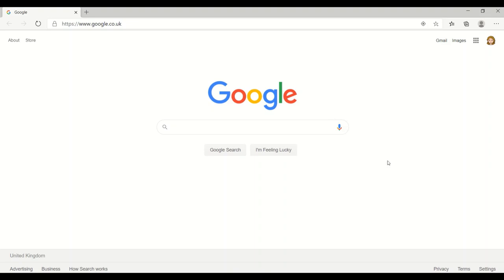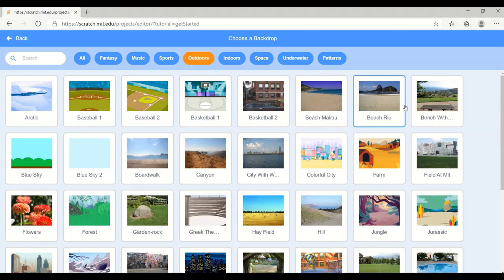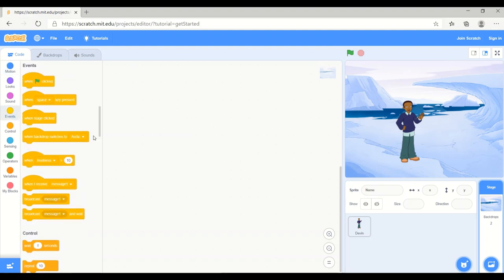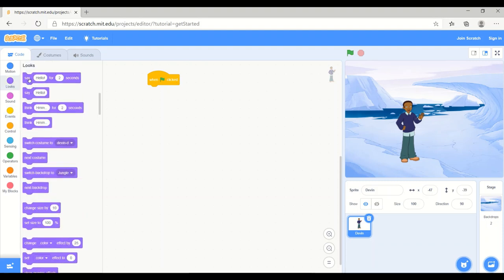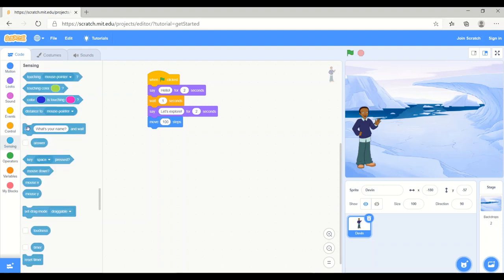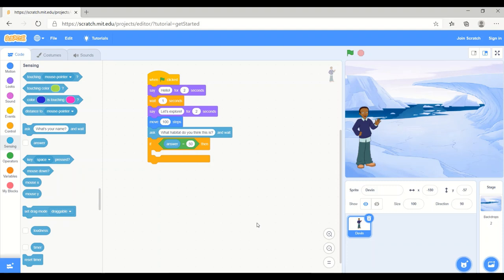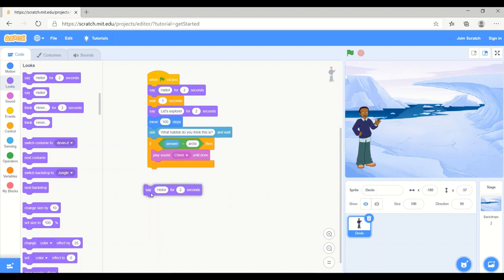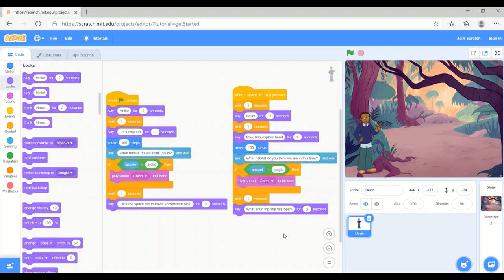Creating an Animated Interactive Story on Scratch (Computing Support Video)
So far, we have made an animation, music, geometric codes and a chase game.

Today, watch how we can create a time-travel story animation by changing the backdrop of our stage in Miss Bailey’s video.

Then, apply what you have learnt to creating a similar animation where a time traveller explores the different habitats of the Mesozoic era.
Your explorer should visit:
 A swamp forest (thick, flooded forests)
 A desert (dry, sandy lands)

If you are feeling adventurous, why not add some dinosaur sprites too?